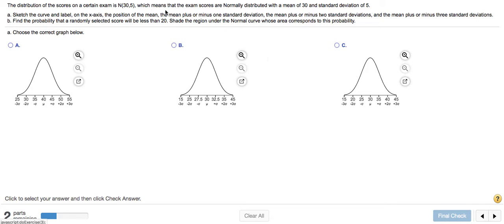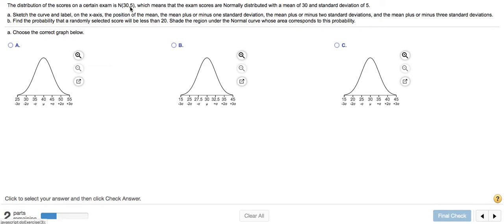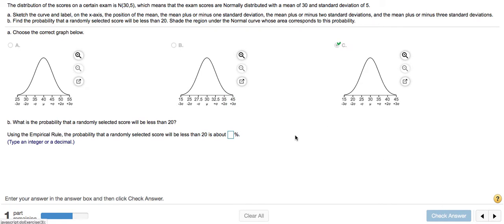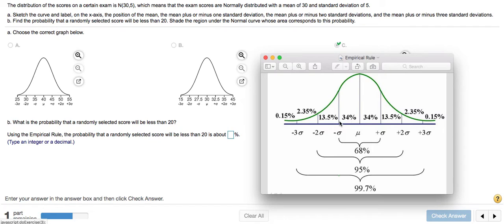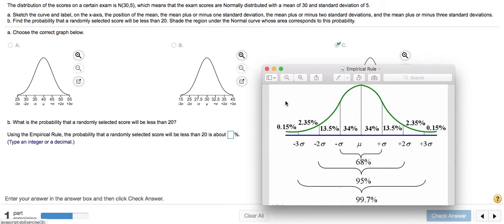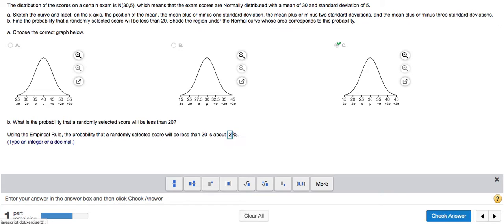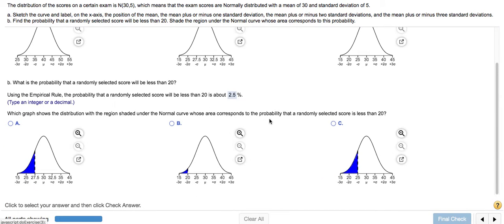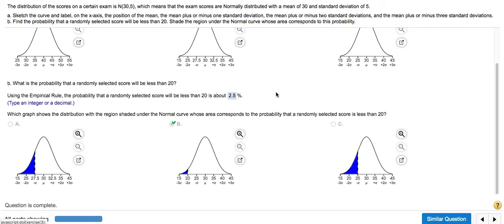Homework 9.1 Question 3